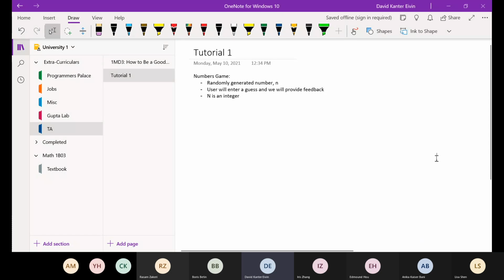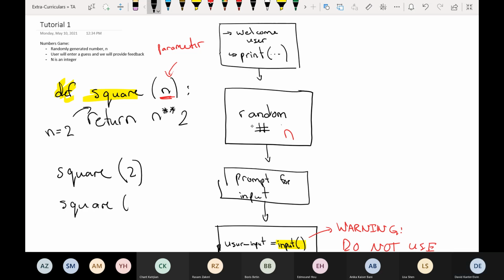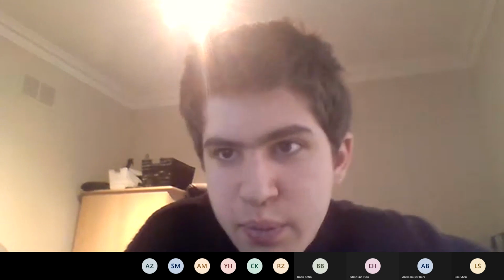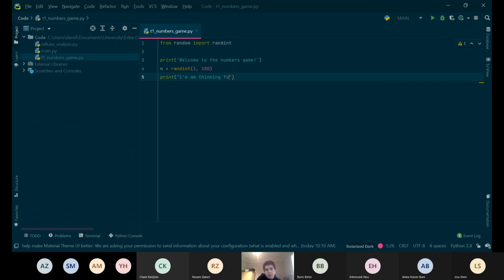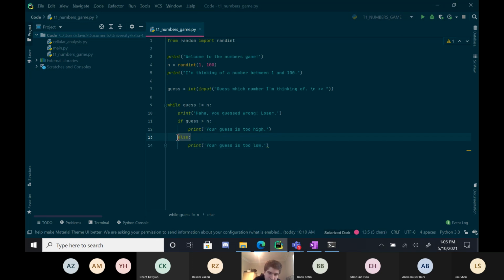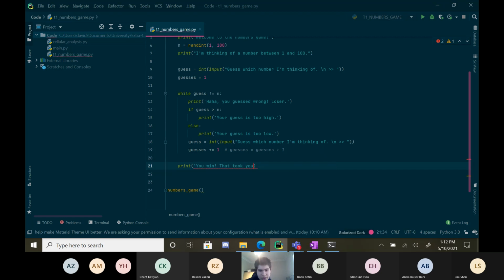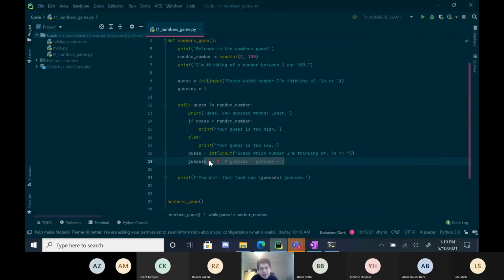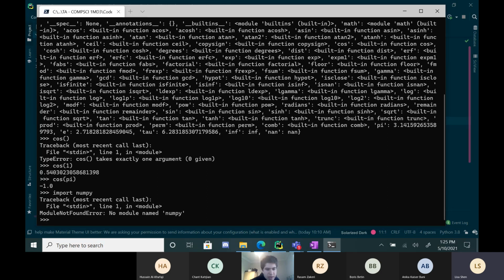COMPSCI 1MD3 Spring: Tutorial 1 (May 10)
T02: David's COMPSCI 1MD3 Tutorial Section
Today we introduced the tutorial and covered some concepts from topics 1-3, and I gave some general tips (as I usually will). We also created a pseudocode flowchart and implemented a "number guessing game" which used variables, a while loop, and some if statements. Towards the end, in Q&A, I explained how imports work in Python.